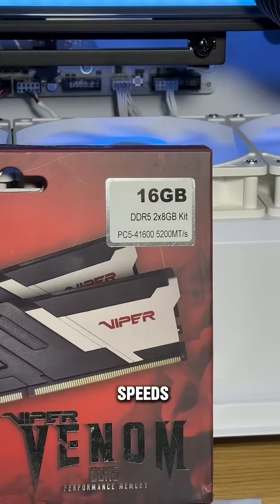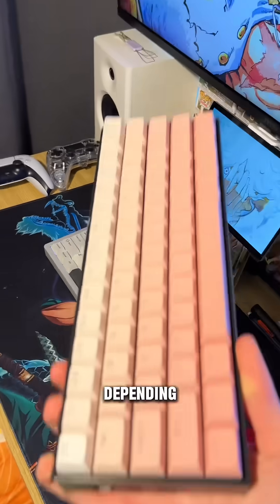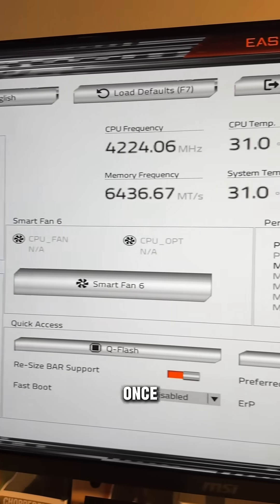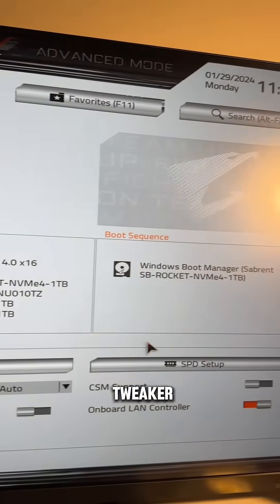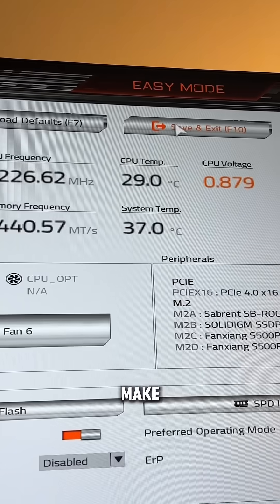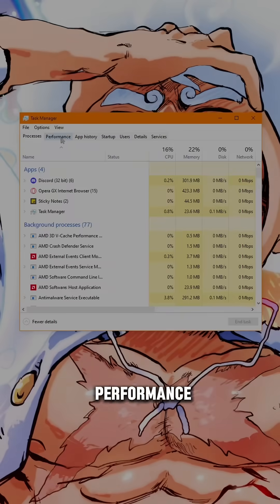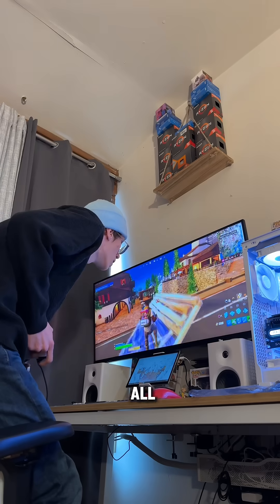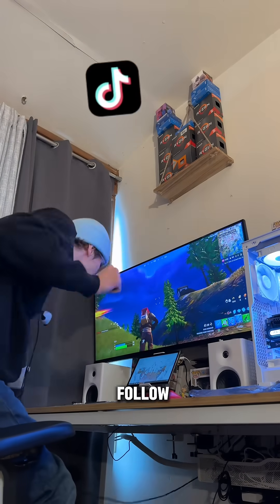Boost Your RAM Performance